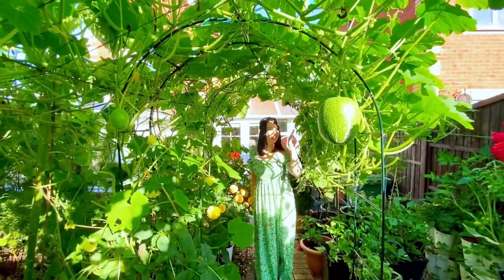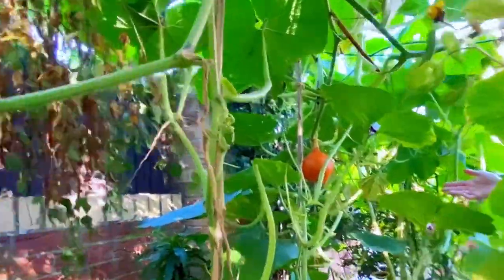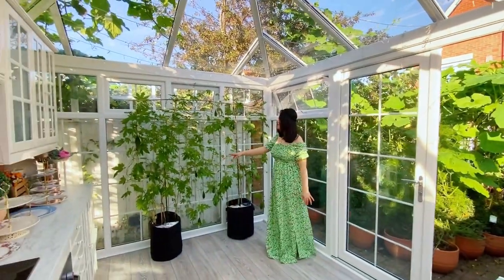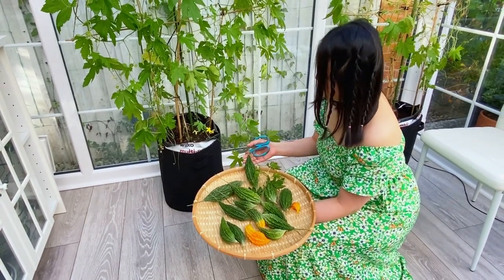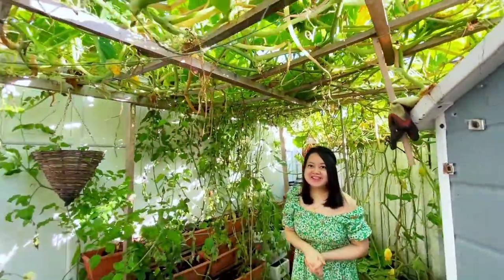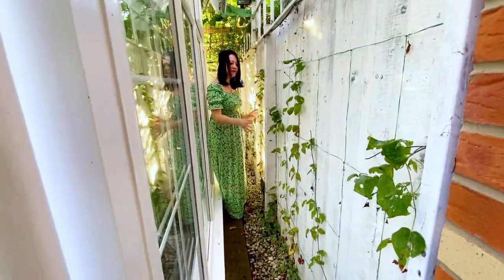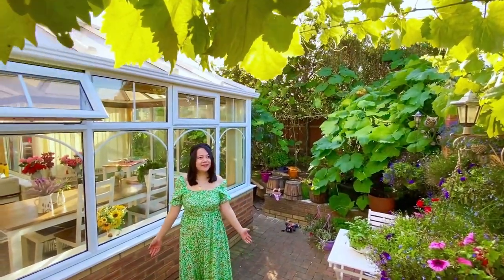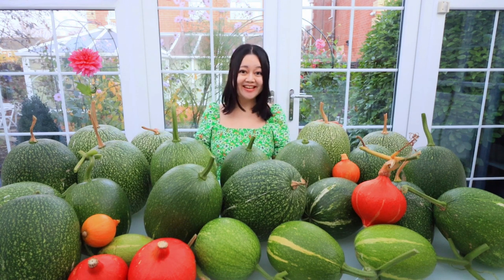My First Ever Garden Tour 🌿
This video was recovered from my bin folder. I finally decided to publish it, because next year I am planning to film it again in April 2022. I just wanted to see the improvement and skills. It's real me, real moments without any preparation, and some awkward moments. The quality of the video from 0:00 - 7:13 was filmed by my iPhone with bad weather. part of the video 7:13 is filmed by Canon 90d. It is high definition and excellent quality compared to the beginning ones. My husband bought me a dress that was the wrong size. Without any makeup in the beginning when I used iPhone wide angle make things look bigger and make my skin look weird when the weather is not sunny outside and 7:14 slightly makeup you might be a bit confused as to why I look so different in comparison.